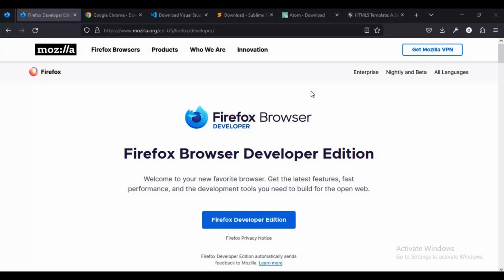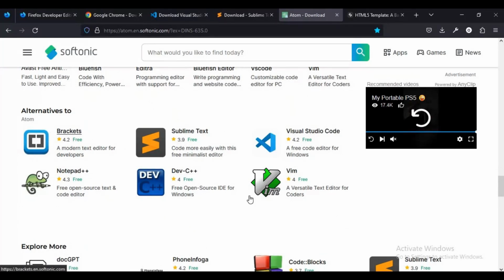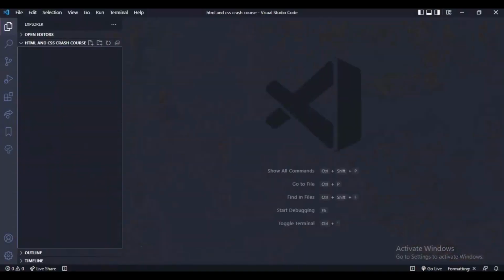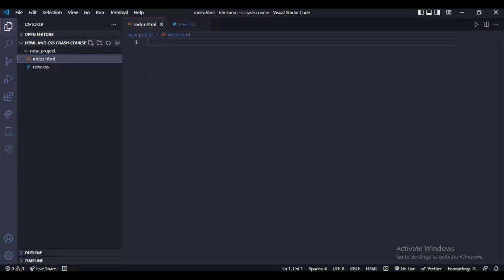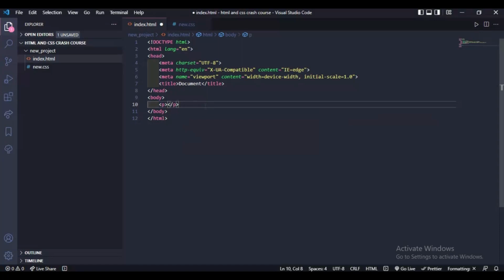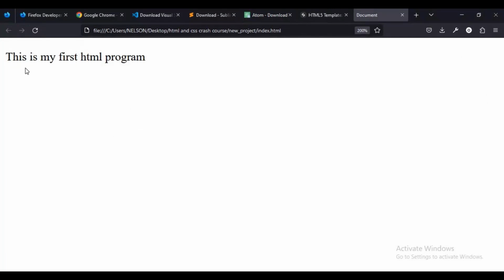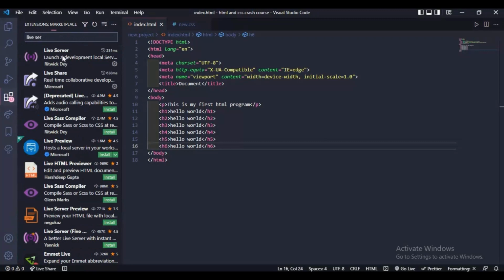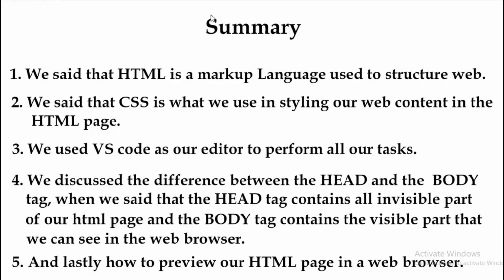HTML and CSS 1 (introduction)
Hello 👋 famz, in this course I am going to introduce to you, what HTML and CSS is and also what setups  you'll need to follow along this course.